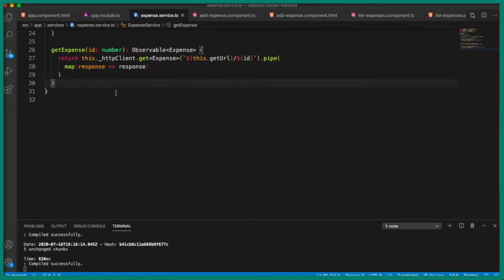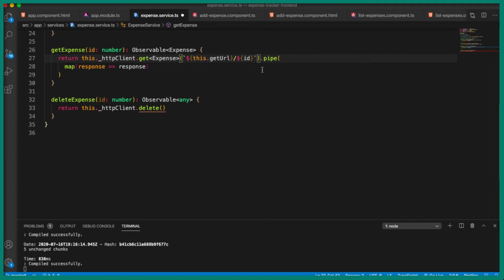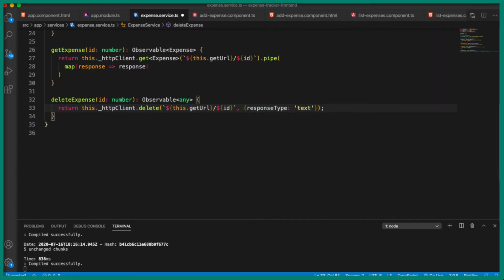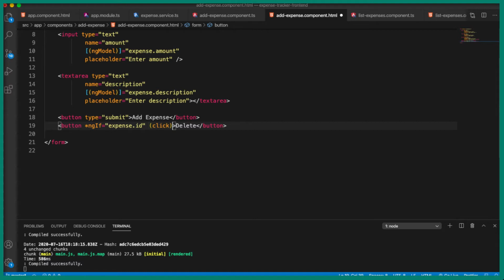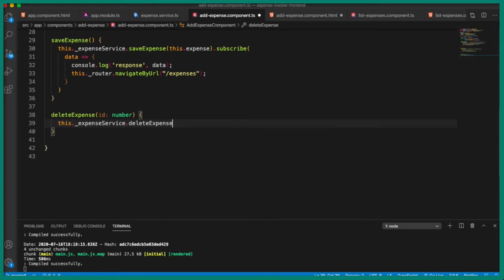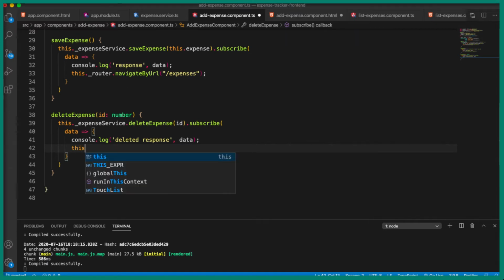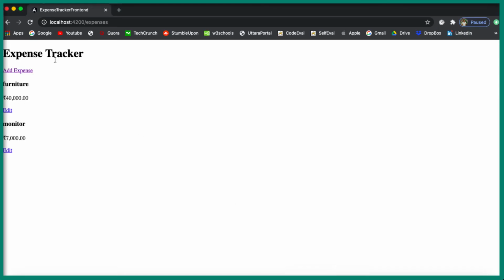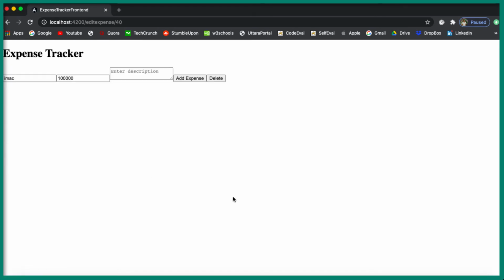15 Angular 9 and Spring Boot CRUD Tutorial - Delete an expense record